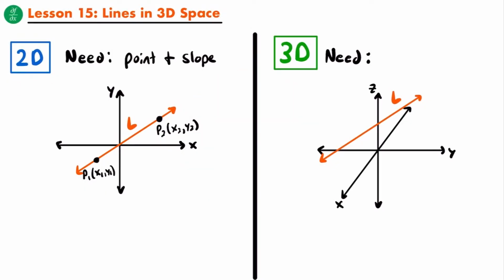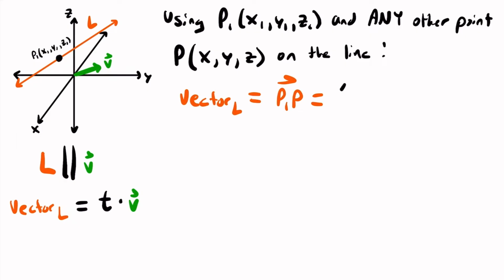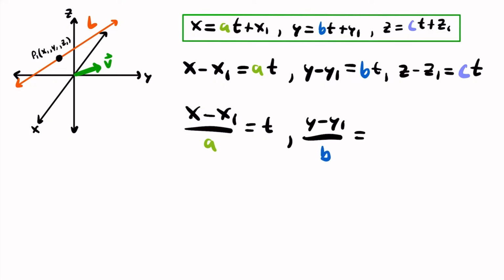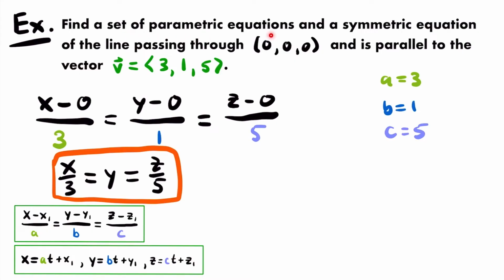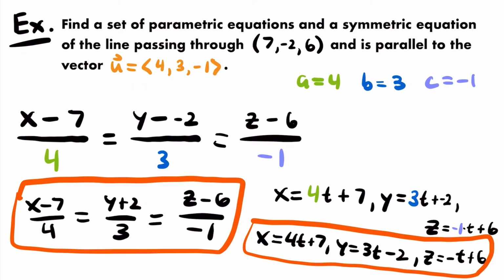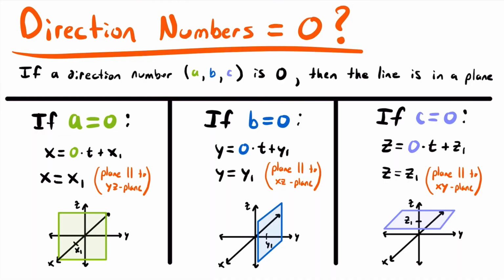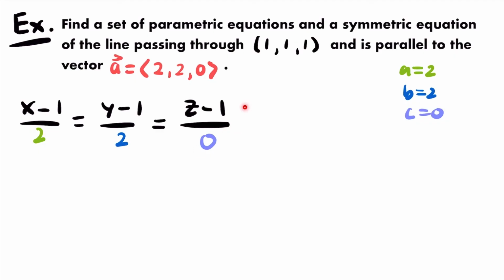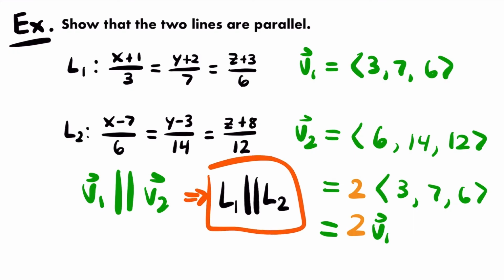Lines in 3D Space | Calculus 3 Lesson 15 - JK Math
How to Find Equations of Lines in 3D Space (Calculus 3 Lesson 15)

In this video you will learn how to represent lines in 3D space with symmetric equations and parametric equations. You will see where the general form of these equations come from as well as how to use them to represent lines in 3D space using a point on that line and a vector parallel to it (direction vector). Additionally, you will see plenty of examples showing you how to represent lines in 3D space using the equations.

Video Chapters:
0:00 2D vs 3D Lines: What’s the Difference?
3:04 Finding Formulas for Lines in 3D
15:22 Symmetric & Parametric Equations of Lines in 3D
16:21 Example: Finding Equations of Lines in 3D (#1)
22:02 Example: Finding Equations of Lines in 3D (#2)
28:45 Example: Finding Point on Line & Parallel Vector (Parametric)
31:23 Example: Finding Point on Line & Parallel Vector (Symmetric)
34:26 Direction Numbers = 0?
39:10 Example: Line Equations with Direction Number = 0
44:07 Example: Parallel Lines in 3D?